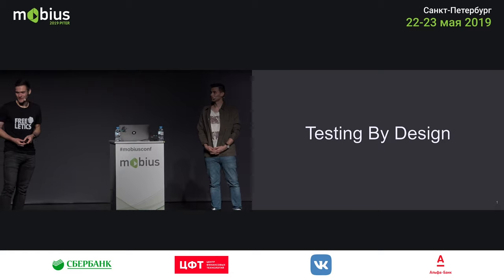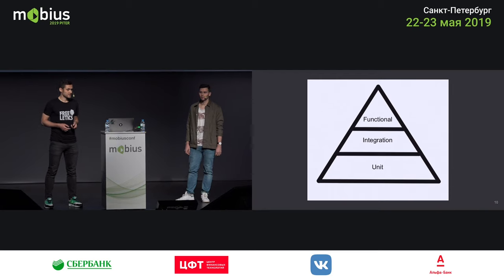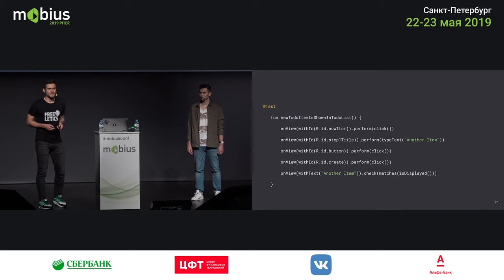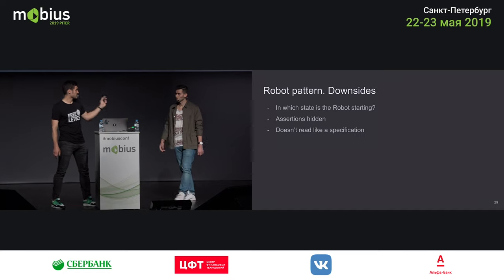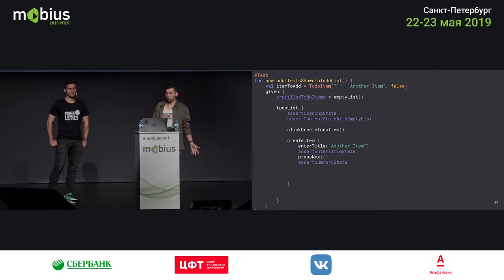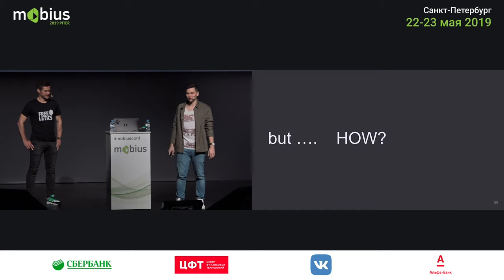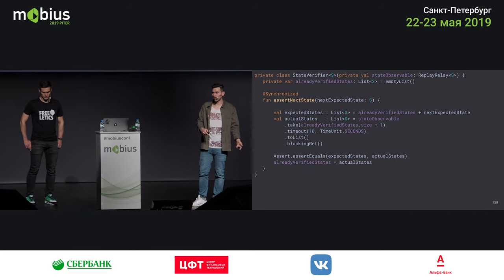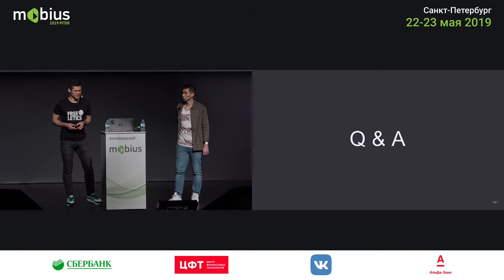Hannes Dorfmann, Kostiantyn Tarasenko — Testing by design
Ближайшая конференция — Mobius 2024 Autumn, 11 октября (Online), 19–20 октября, Санкт-Петербург. Подробности и билеты
. Building an efficient and maintainable test suite for an app is challenging. Design patterns like MVP or MVVM help decouple responsibilities so that it becomes easier to write testable code. What is the next level though? How can we get more out of our tests? How can we achieve the same results while writing less code for testing? How can we make tests resilient to minor changes? What if we take all this into account from the very beginning instead of making testing an afterthought? What if our architecture is built for testing by design?

In this talk we are going to discuss how a testing-first architecture such as MVI helps us to write and maintain efficient tests.